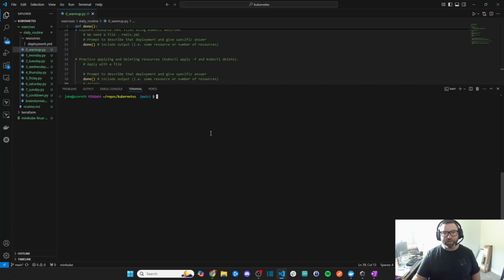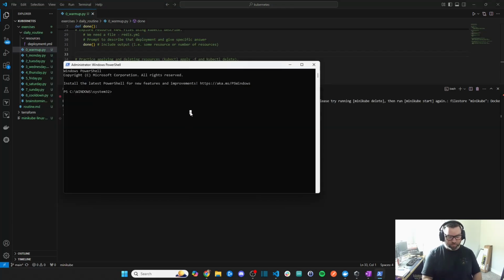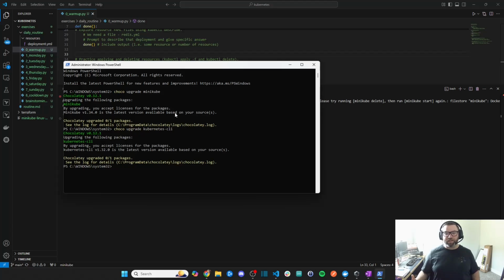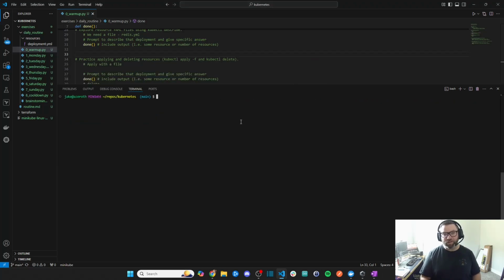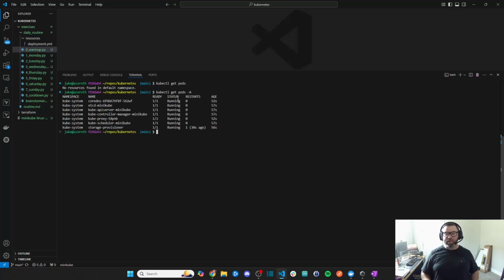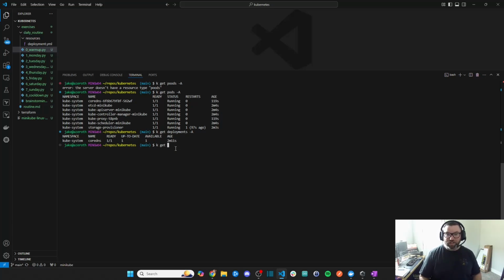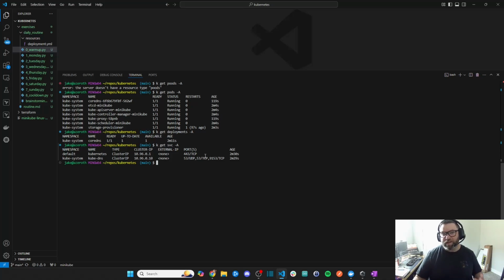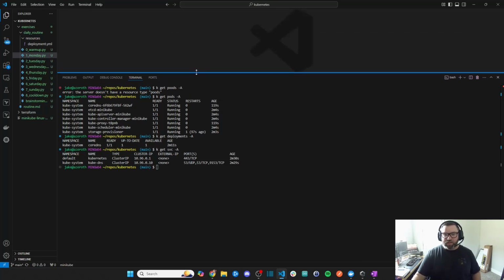0.4 - Kubernetes - Upgrading minikube/k8s/kubectl and daily warmup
First time running through this but my daily routine will be to check my minikube, Kubernetes, and kubectl versions and ensure I'm always on the latest version. After that, I'll check my pods, deployments, and services to ensure I'm starting my day with some simple commands, getting everything under my fingers, and starting my workouts with a clean environment.